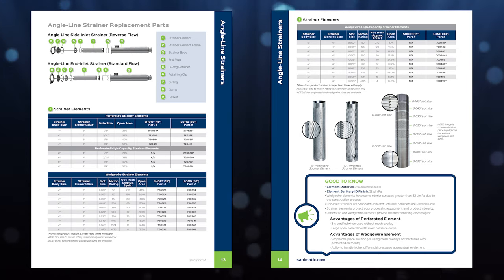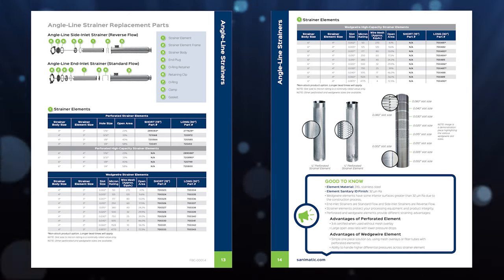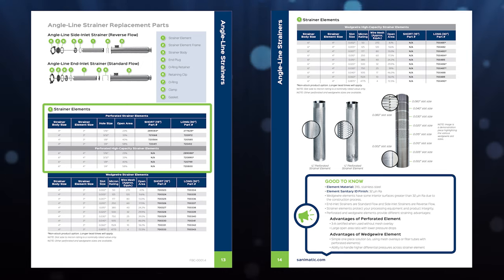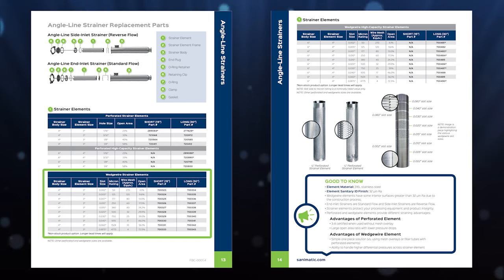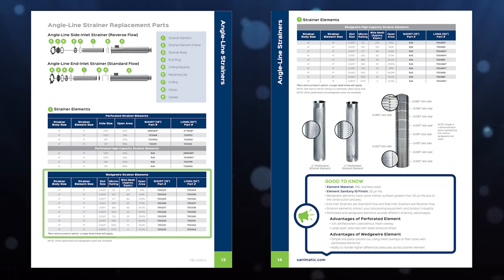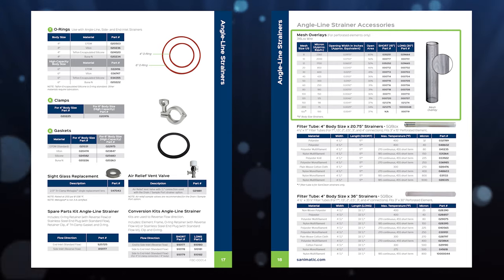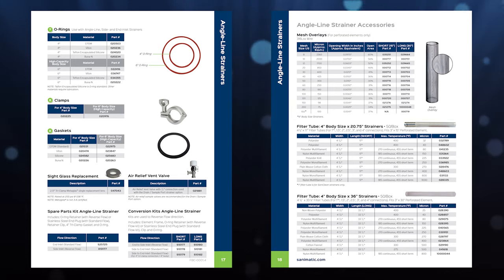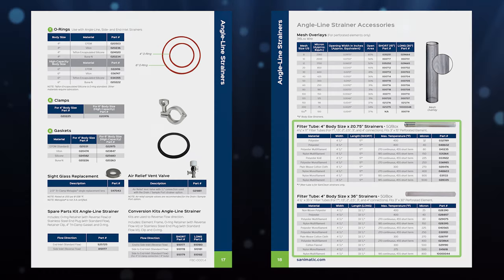[TACT Talk] Strainer Element & Overlay Types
On this TACT Talk (Episode 1) Pete Barrie talks about Strainer Element and Overlay Types. As you know protecting equipment, product integrity—and your bottom line is key.

Strainers are a critical part of your process. They help maximize production efficiencies, protect your valuable equipment and ensure product integrity.

That is why we manufacture a large variety of strainers that are sanitary in design, constructed from durable stainless steel, and easy to disassemble and clean.

Because we manufacture all of our products in the USA, our standard strainer inventory gets you the strainer you need, when you need it.